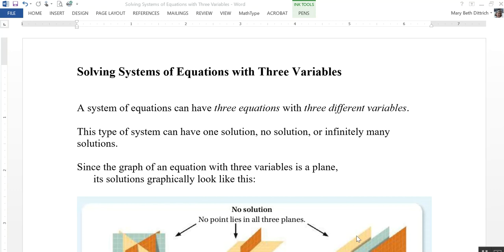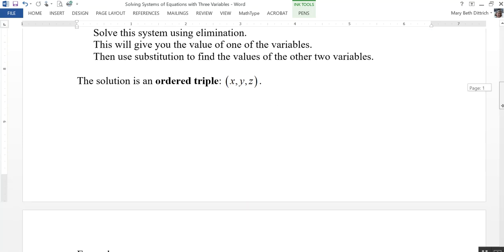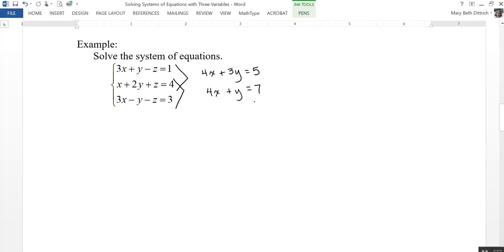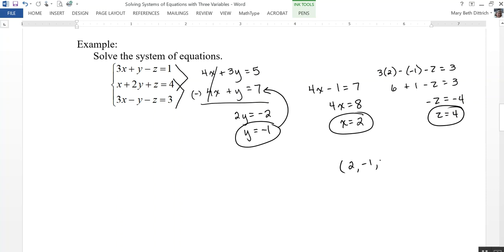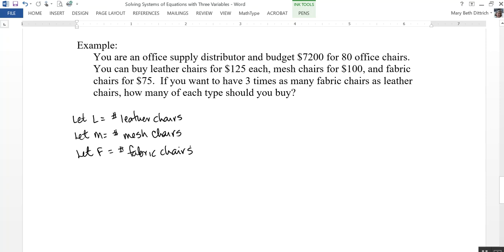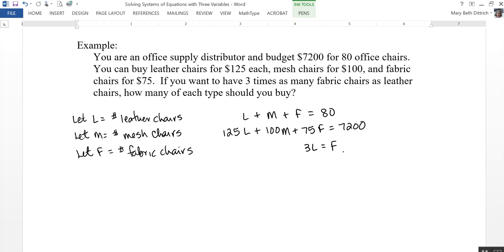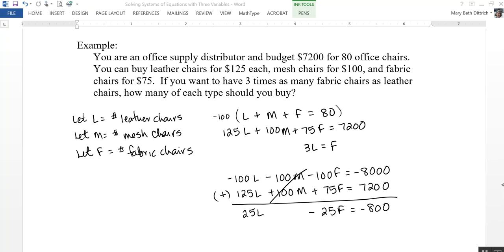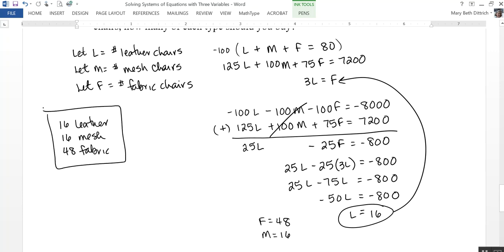Solving Systems of Equations with Three Variables